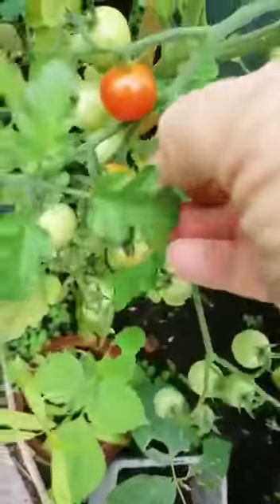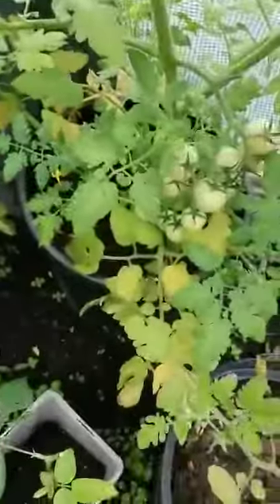A Sneak Peak of Gardening with Sue!